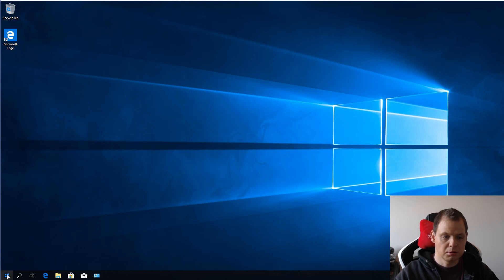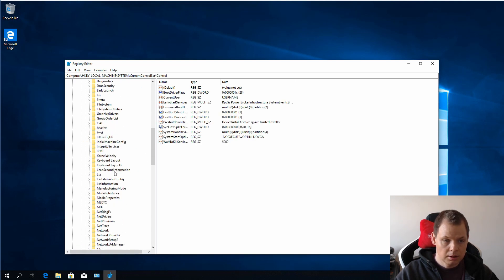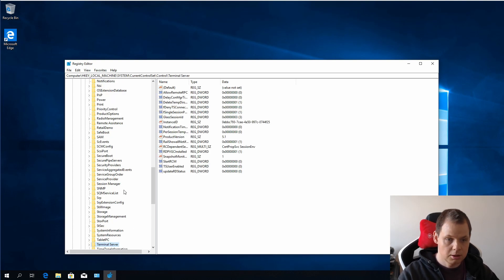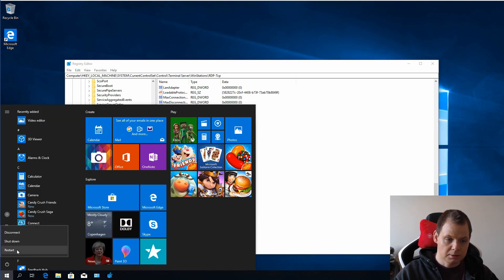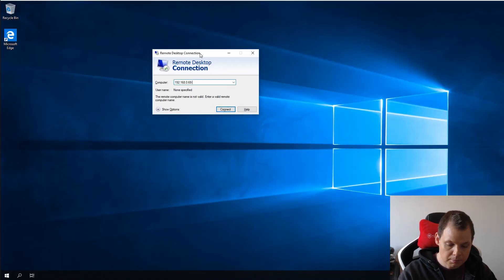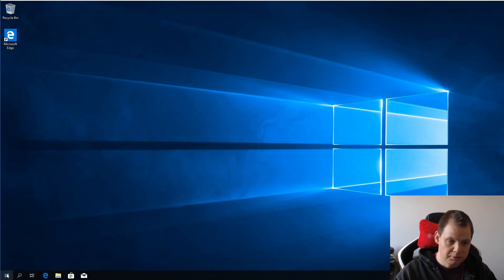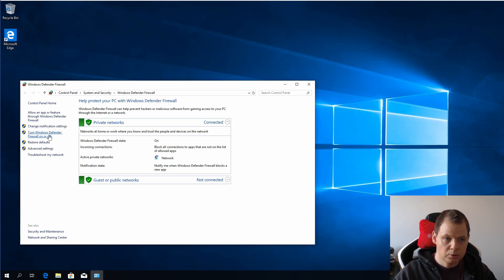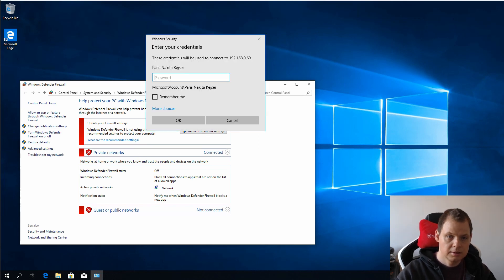How to change remote desktop port number on Windows 10 - Remote Desktop Protocol (RDP)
When you have enabled microsoft remote desktop (RDP) and want to change the defualt port number how can you do this?

In this video tutorial about microsoft remote desktop i will show you how easy you can change this RDP port, just remeber its required a reboot after you have change rdp port.